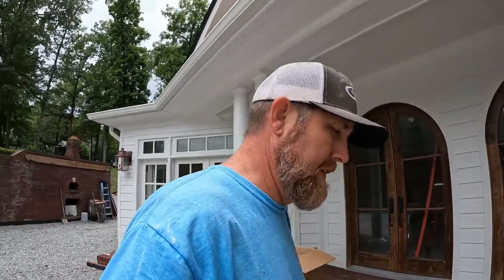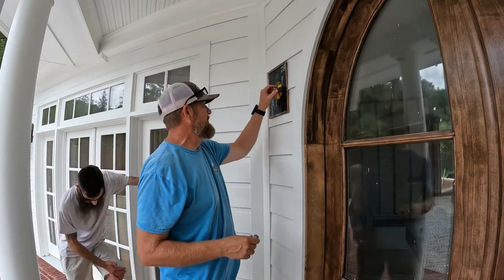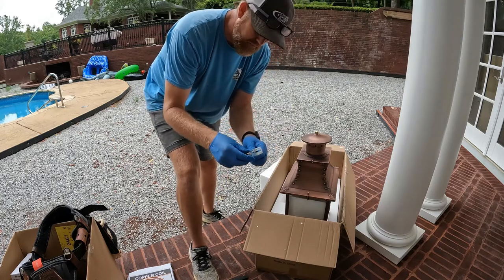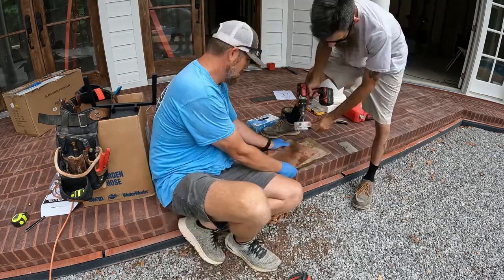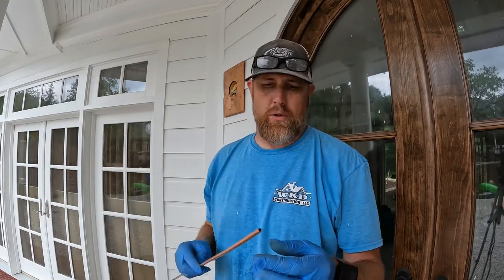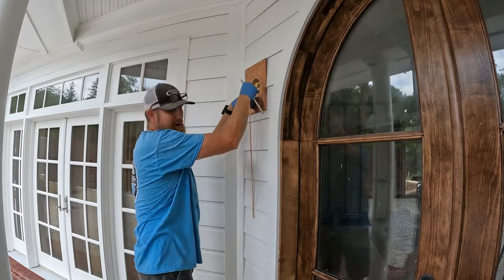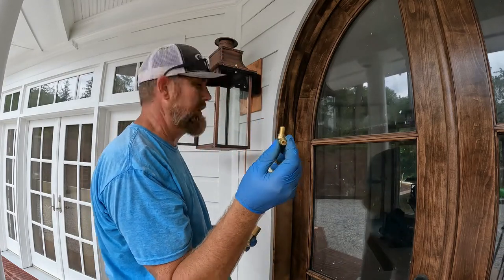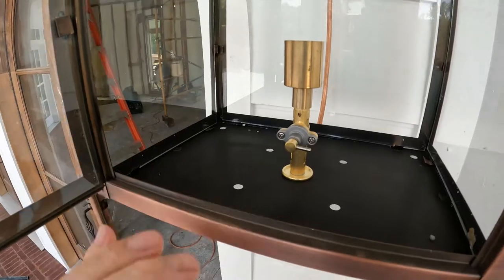Gas Lanterns installed in a few SIMPLE steps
This video goes through a few simple steps in installing some beautifully handcrafted copper gas lanterns made by Primo. If you really want to add some elegant charm to the entry of your home, well... these Primo gas lanterns are a must!! I was impressed with the quality of the copper work, brass burners & the heavy gauge mounting bracket. A solid, nice looking an well built lantern.

My gas guys previously had the track pipe gas lines run from the shut off valve to the lantern mounting block. This pipe has been pressure tested to make sure there were no leaks prior to the lantern installation. After we installed the first lantern and figured everything out, I could honestly say that it may take 15/20 minutes to install the second one. Not a lot of moving parts involved. Fitting the gas lines in through the mounting hole was the probably the most difficult part. Once we got that, it was truly a breeze.

If you are in the neighborhood for a gas lantern, I highly recommend the Primo brand. They have a great selection of lanterns... styles, finishes and sizes. These lanterns we installed are in the Royal line (RL-26G)

These are the products that I have chosen for the best results possible for this particular project. If I use a certain product, it's for a good reason. I stand behind all of my work and the products I install.